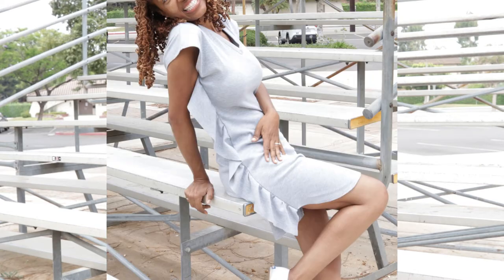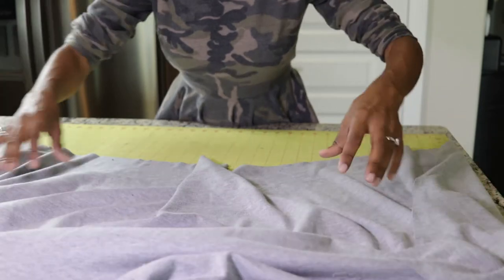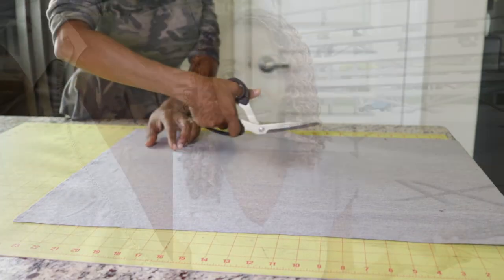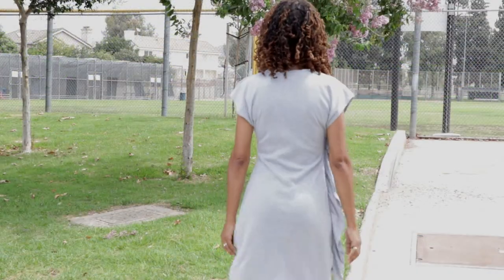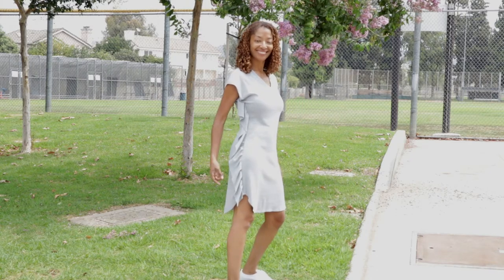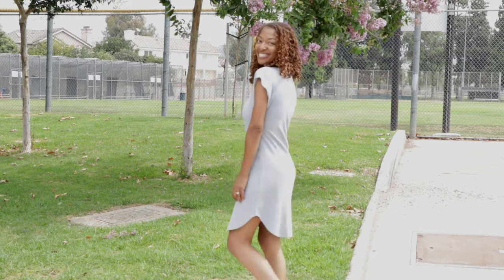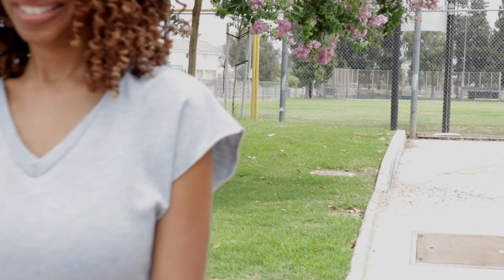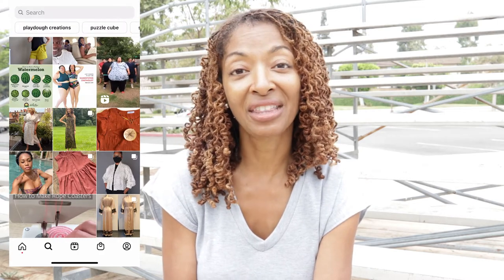One CHANGE MADE A HUGE DIFFERENCE - McCALL'S 8107 V-neck knit dress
For today's sewing make I took McCall's 8107, one of McCall's newest spring sewing patterns, and I decided to add a ruffle to the side of the dress to jazz the dress up a little bit.  I share exactly how I added the ruffle, and the process was extremely easy to do.  I used a gray knit fabric that I purchased from Joann Fabrics to make this dress.  I purchased more fabric than the pattern called for in order to create the ruffle.  This pattern is rated easy.  There are only three pattern pieces for view A, and all of the pieces were cut on the fold.